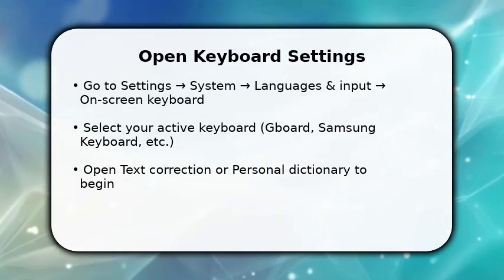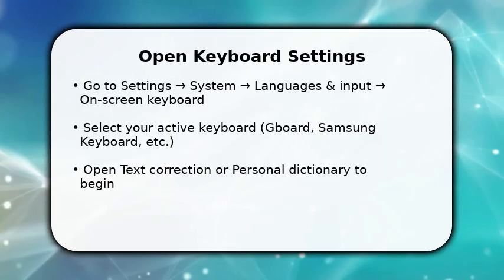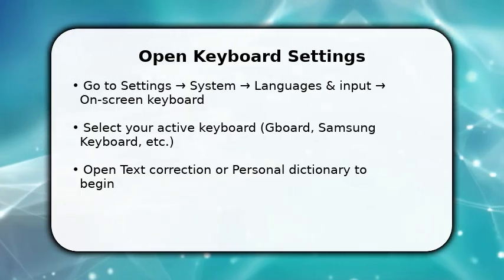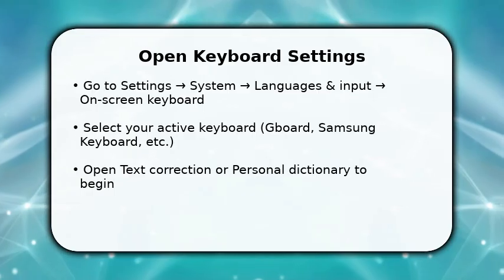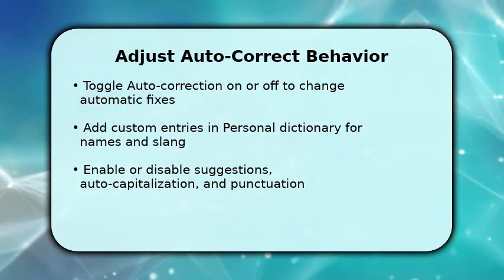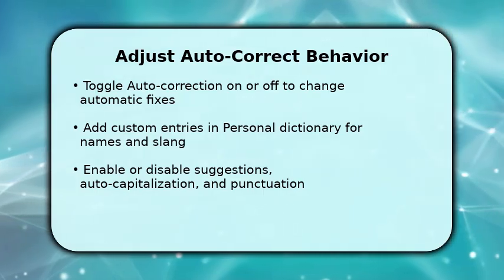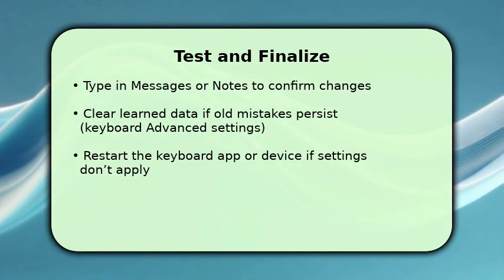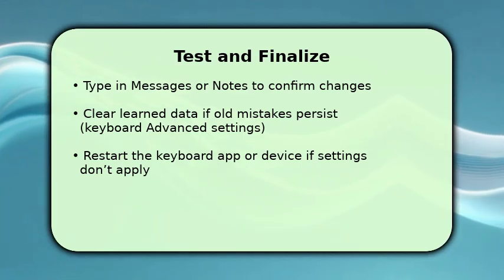How to Change Your Autocorrect on Android (easy Method)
Discover the simple steps to personalize your autocorrect on Android devices. This quick guide will walk you through adjusting settings for a more tailored typing experience, ensdictory of common mistakes and how to fix them.